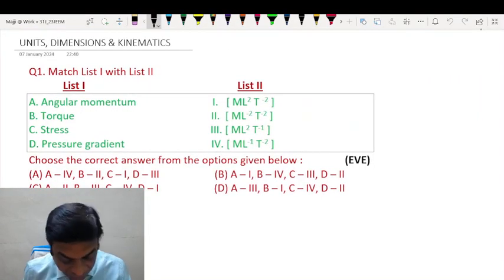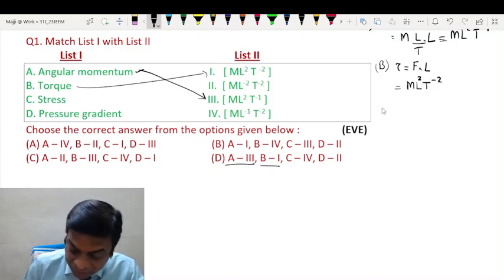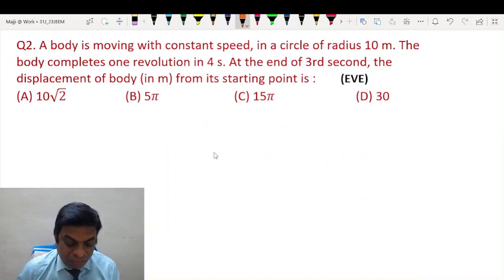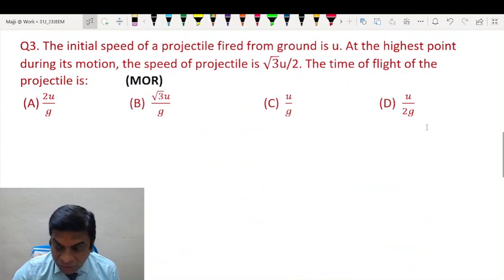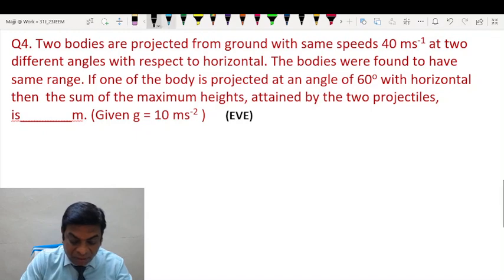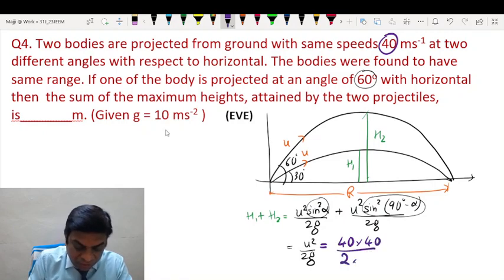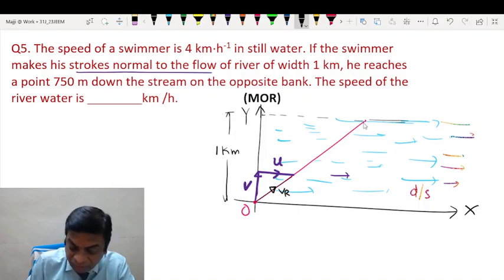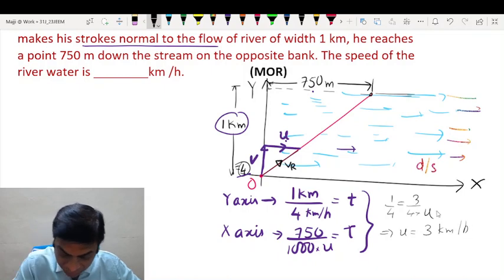2023 JEE MAINS I JEE MAINS 2023 I JAN 31 PHYSICS PAPER UNITS, DIMENSIONS & KINEMATICS WITH SOLNS.